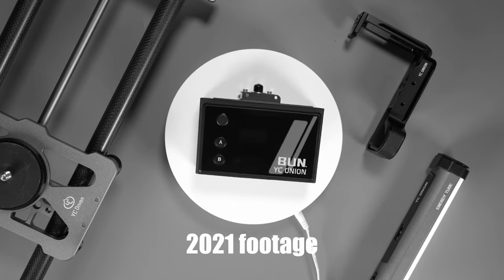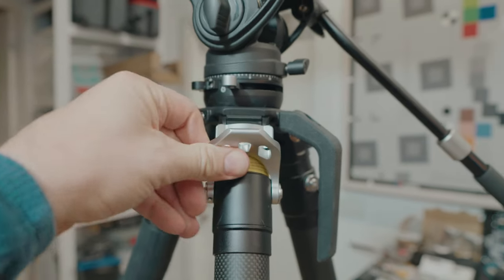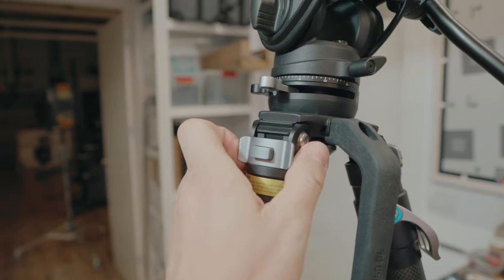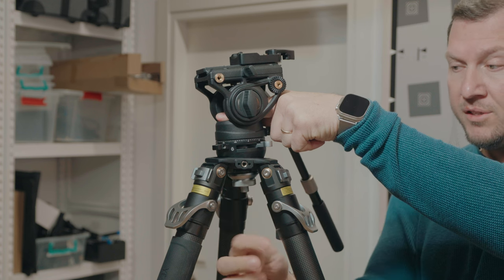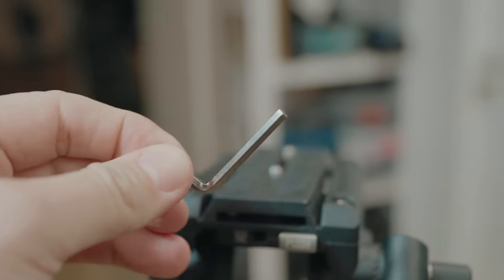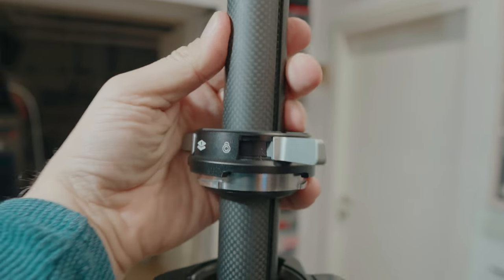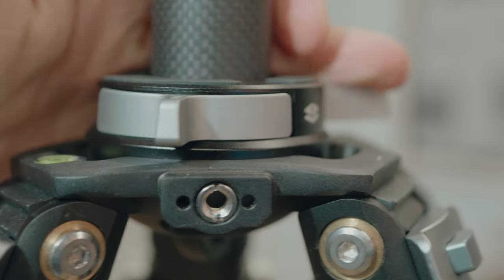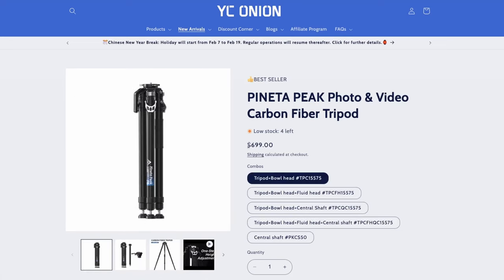YC Onion Pineta Tripod Review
Today we are taking a look at a pro-level video tripod developed by YC Onion called the Pineta Tripod. This unit which we have been testing for the past six months introduces many new patents and features and has a fast quick open/lock system with a top leaver on each leg.

YC Onion PINETA Peak Tripod
YC Onion FH75 Fluid Head
YC Onion Central Shaft

Video chapters:
00:00 - Intro
00:54 - in the box
01:07 - Build and Design
04:53 - Features, FH75 head and Central Shaft
07:17 - Conclusion
07:37 - Pricing
08:05 - Bloopers

*Lenses*
*Full frame*

*APS-C*
7artisans 60mm F2.8 APS-C